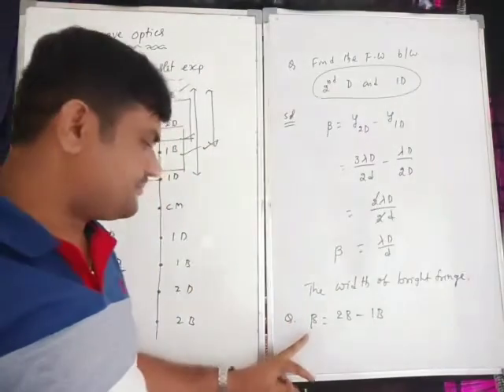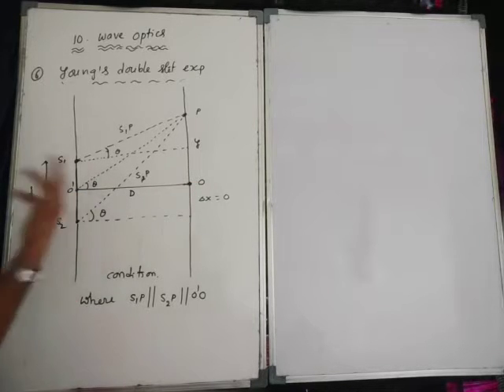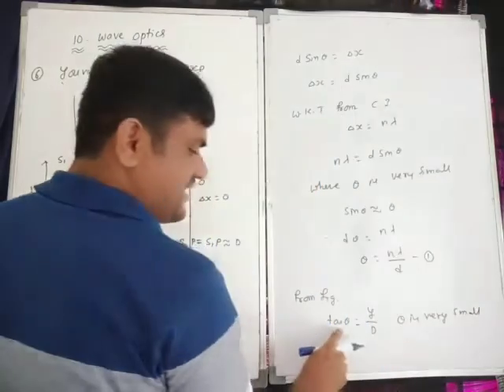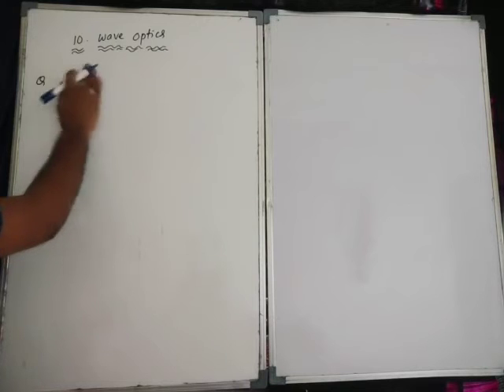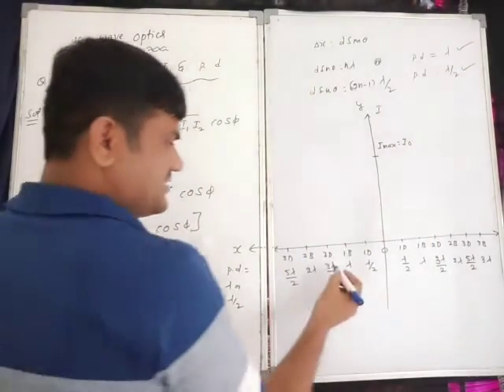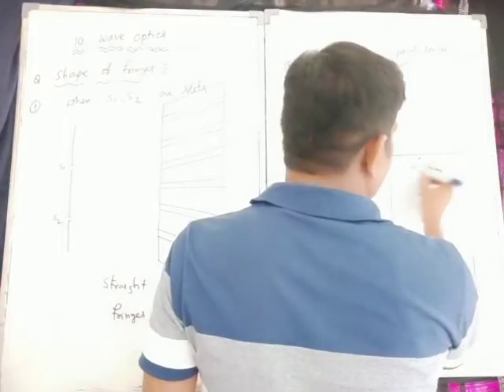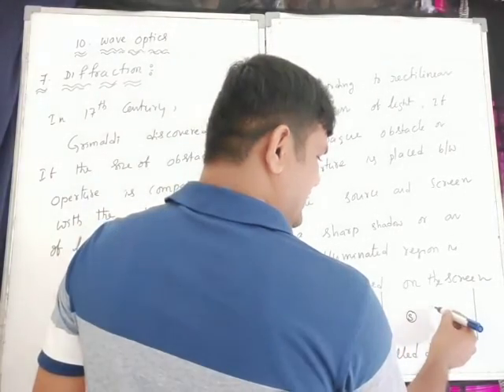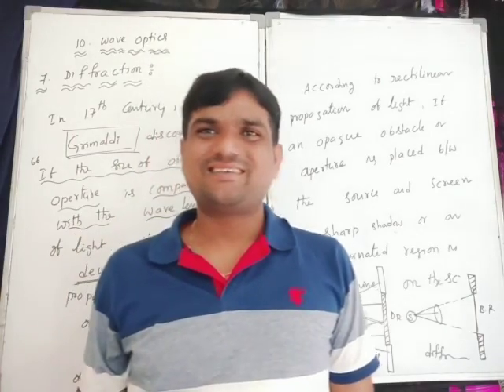Wave optics part -07(b)